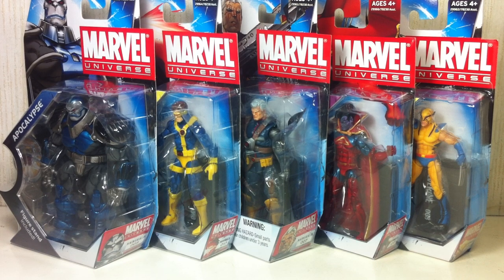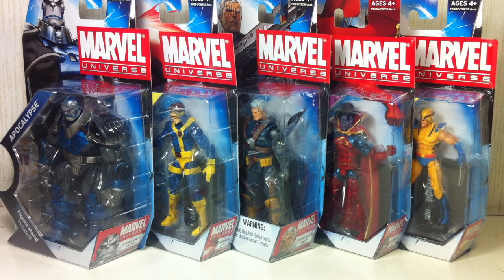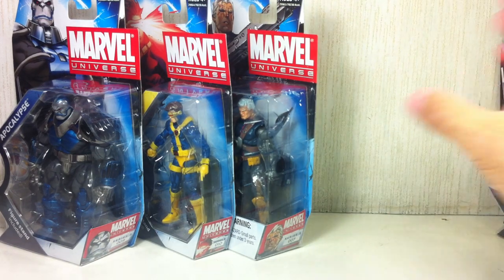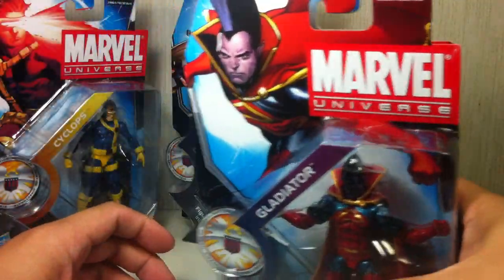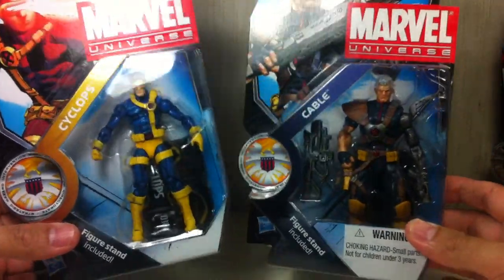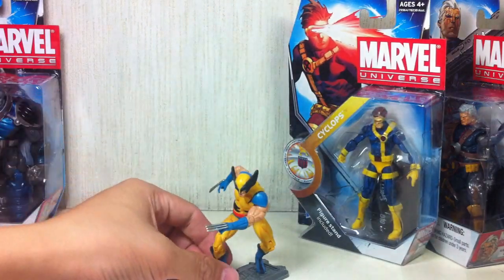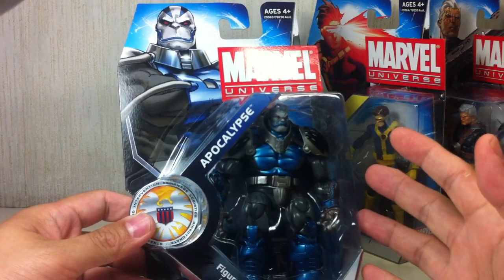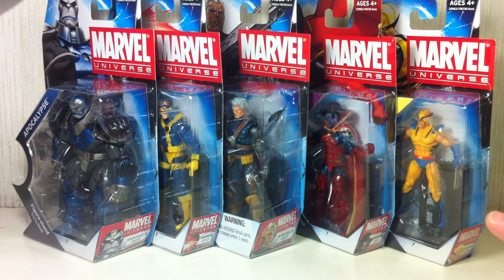VLOG: Marvel Unvierse 2011 Wave 2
my thoughts on the 2011 Marvel Universe wave 2 -- Apocalypse, Gladiator, Cyclops, Cable, and 1st Apperance Wolverine.